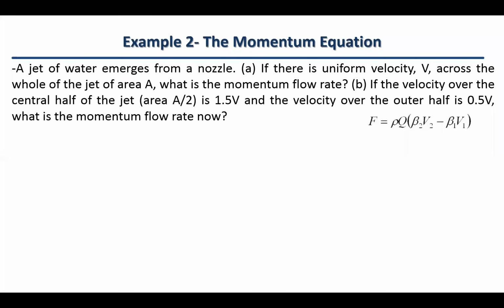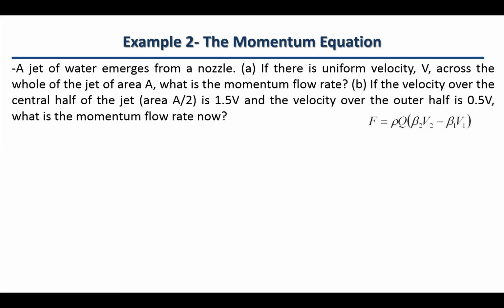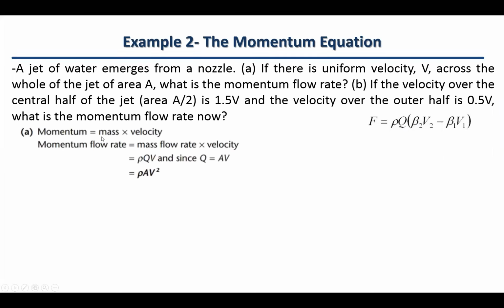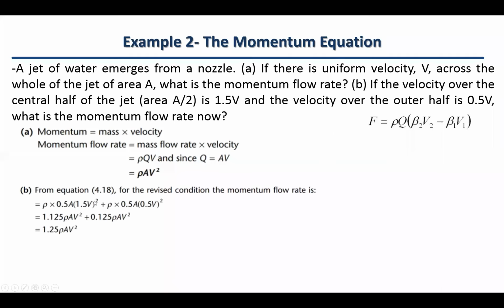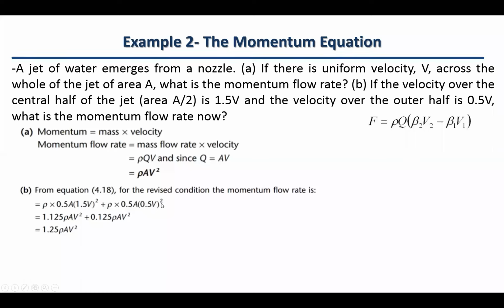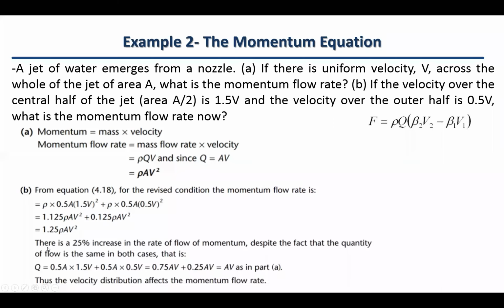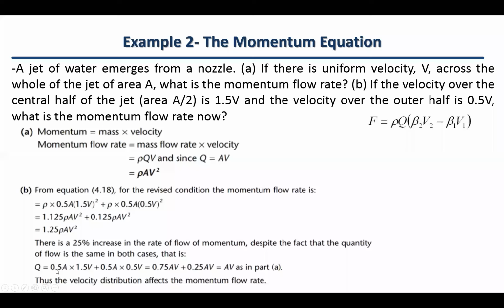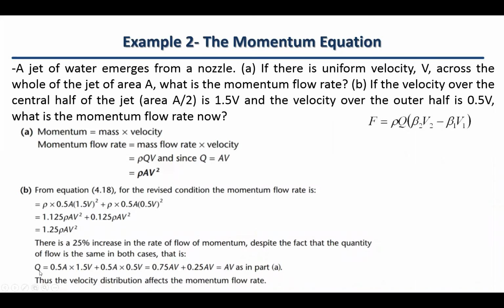4.7 Example 2 The Momentum Equation